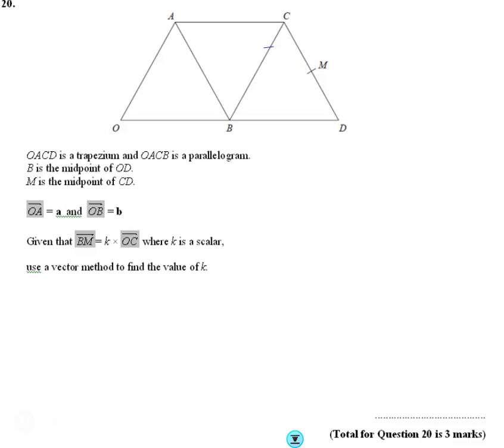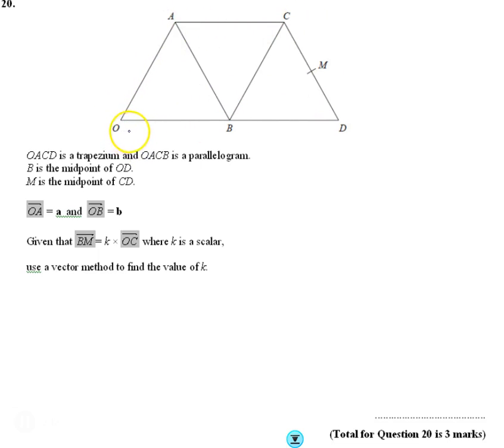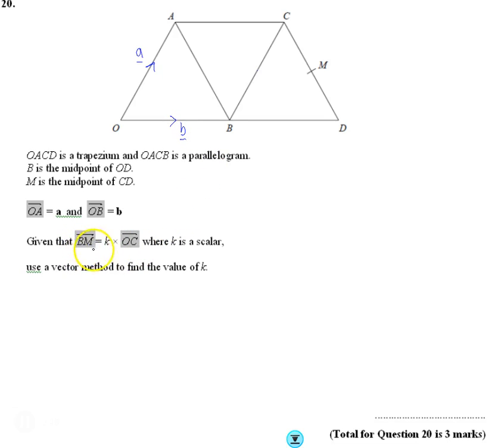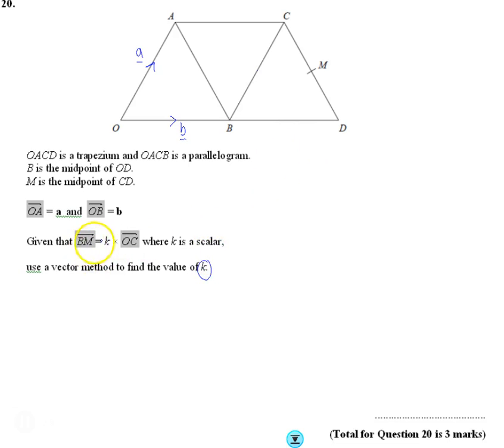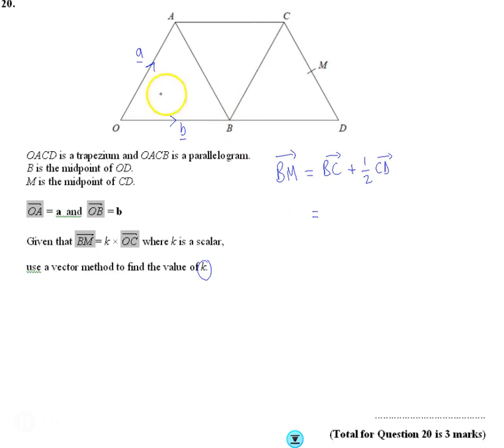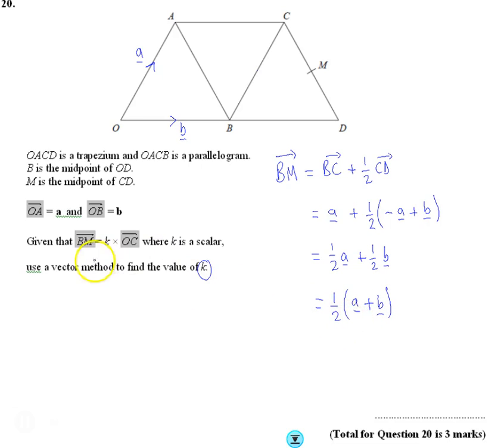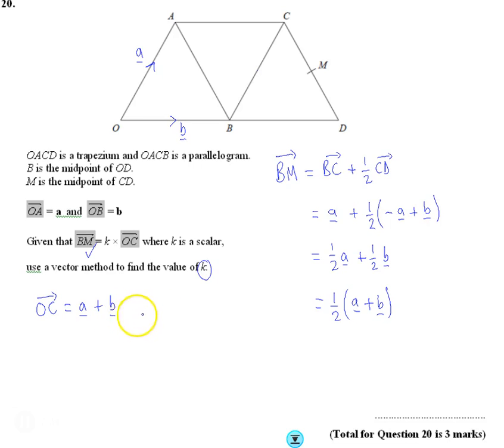Edexcel Mock 2 Paper 1H Q20 Vectors